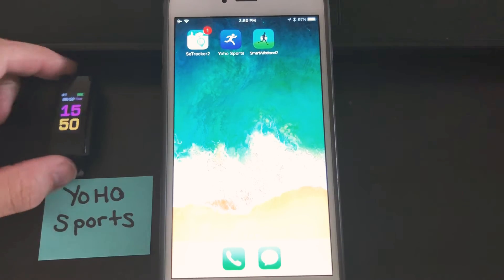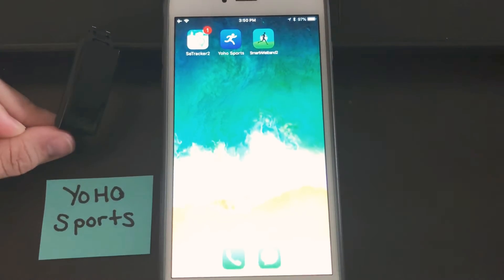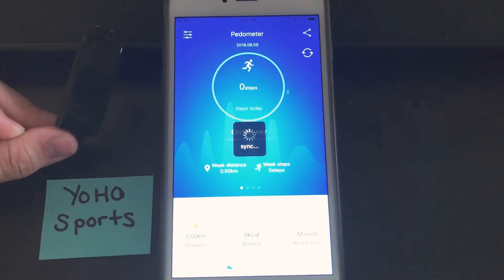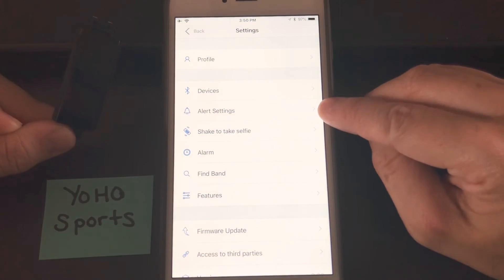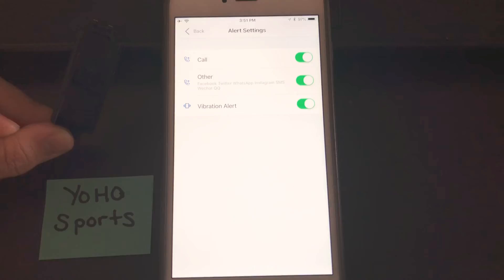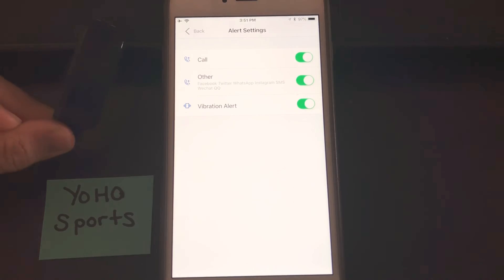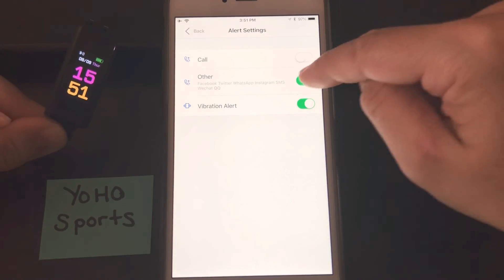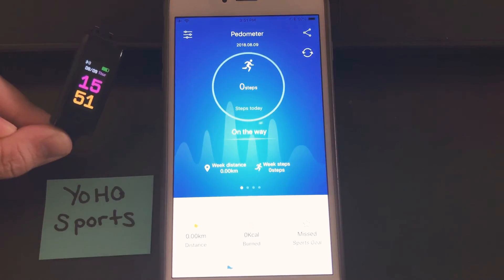Demo: Turn Notifications ON/OFF for Yoho Sports Smart Bracelet Watch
How to turn Bluetooth Notifications on or off within the YOHO SPORTS App (iPhone app used in demo).